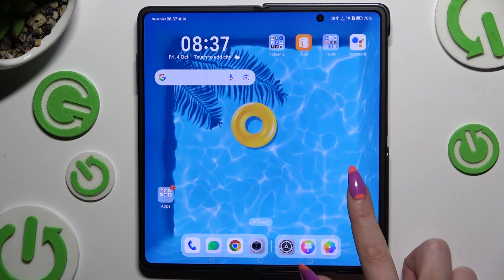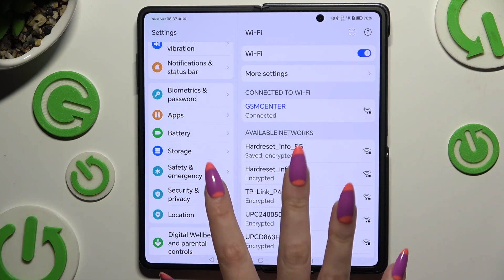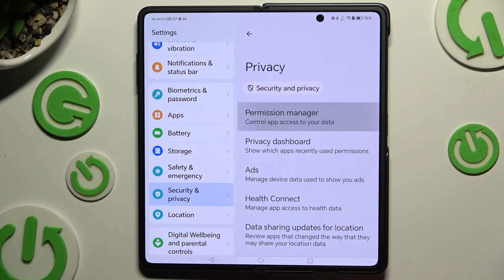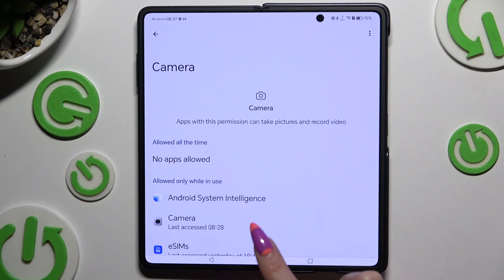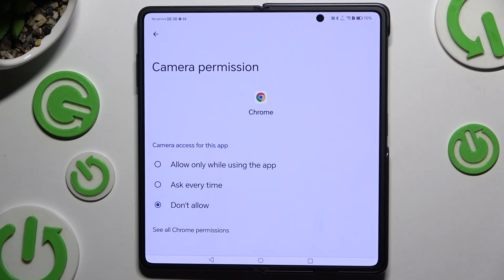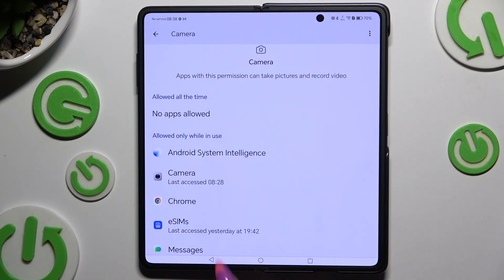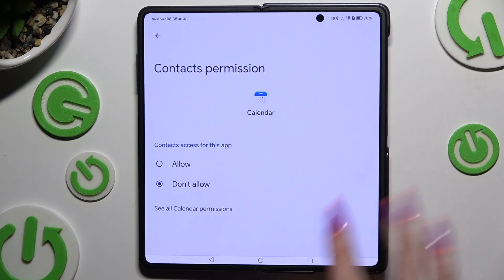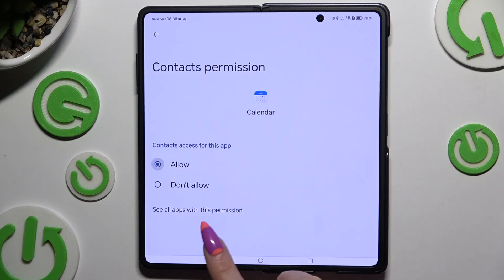HONOR Magic V3: Manage and Customize App Permissions!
In this video, learn how to easily change app permissions on your HONOR Magic V3. We’ll guide you through the steps to manage what apps can access, including location, camera, microphone, and more. Take control of your privacy and app functionality by adjusting permissions to fit your needs. Watch now to customize and secure your HONOR Magic V3 with a few simple steps!

How do I change app permissions on my HONOR Magic V3?
Can I manage individual app permissions on HONOR Magic V3?